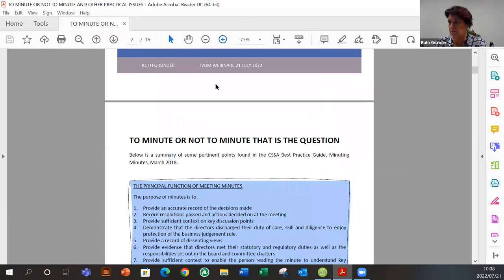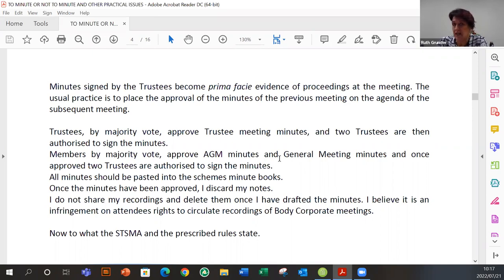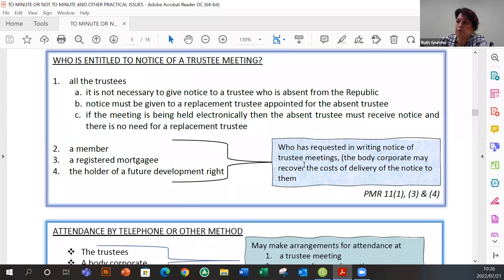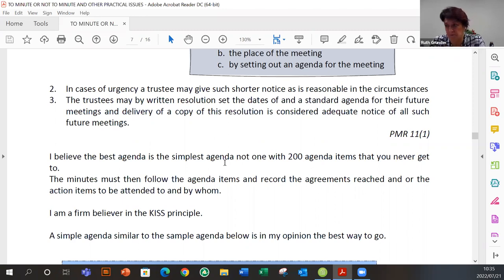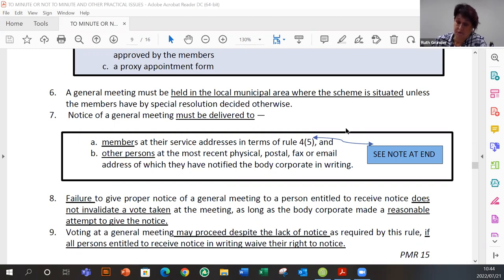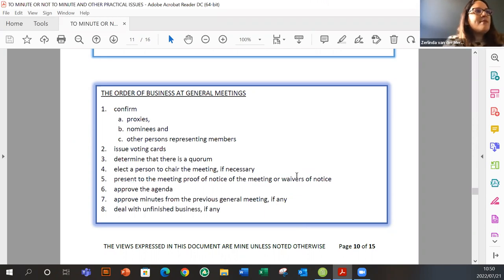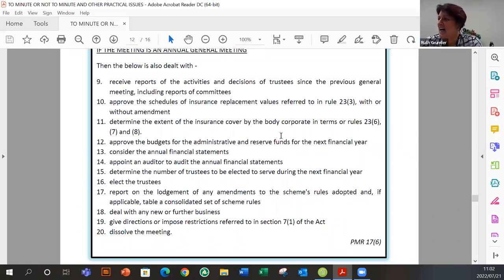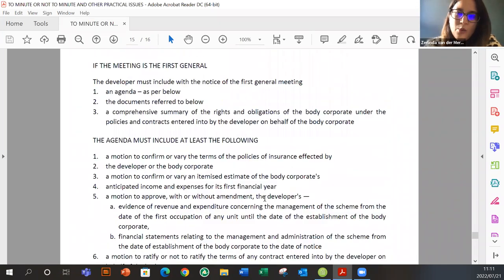To minute or not to minute and other practical issues relating to meetings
In this webinar Ruth Grunder from Pam Golding Property Management Services, takes us through important aspects relating to the minutes of meetings within sectional title schemes.

Hosted by TVDM Consultants on 21 July 2022.